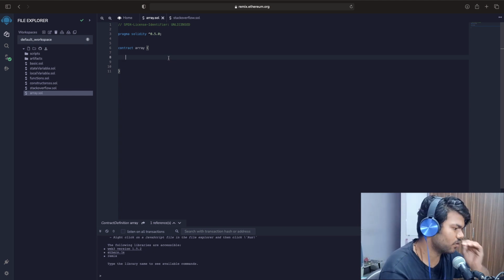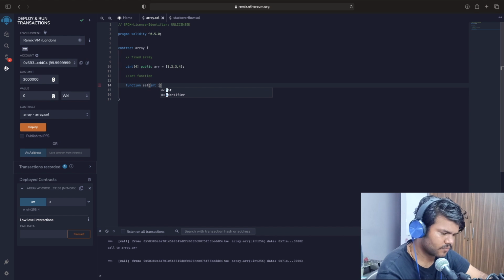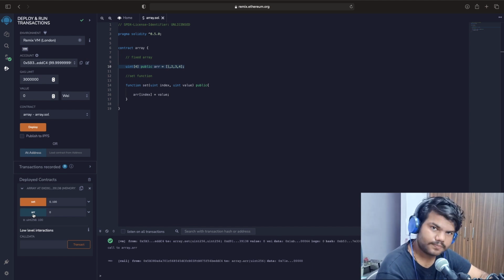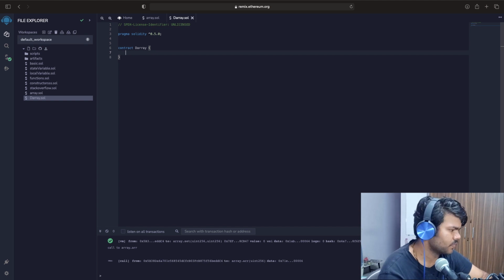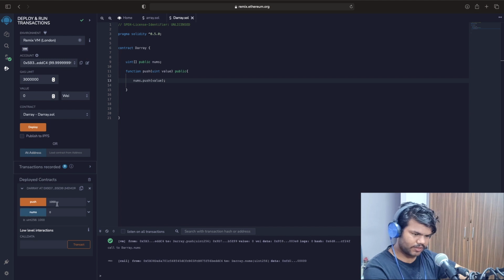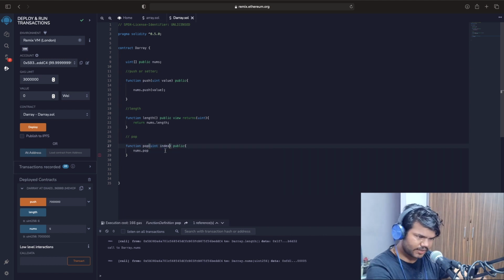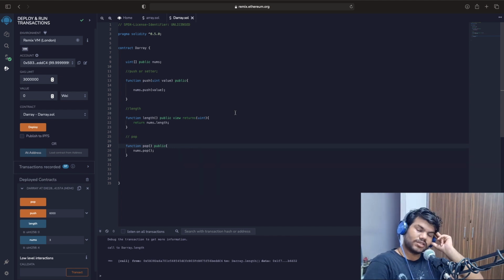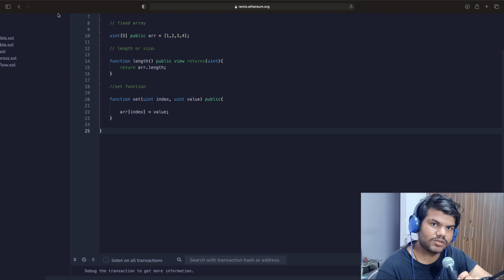Web3 full course | Solidity Day - 5 | Arrays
Learn Solidity| Arrays | Day 5  | Form Beginner to Expert | Web3 | Blockchain | Yash Deharia

We have talked about Solidity basic's,
1. What is Overflow in Solidity ?
2. Case of 2018
3. Some important solidity concepts
4. How it is compiled ?
5. How to prevent Overflow ?
6. Why to use new versions of solidity ?

I hope you like the video, I was bit nervous making the video, please ignore. I will improve my self.

Thank you, Keep Learning in community.